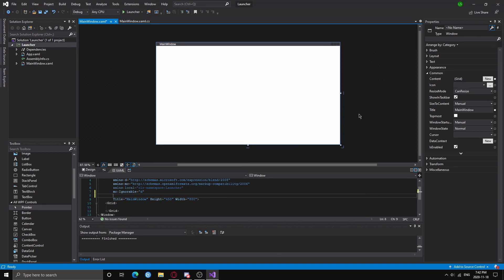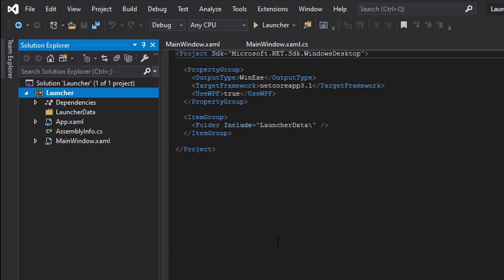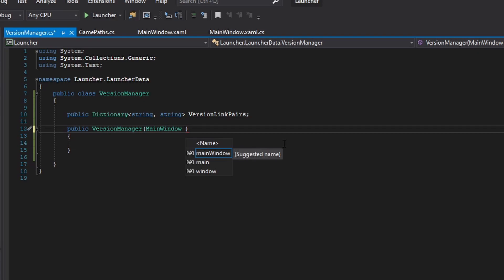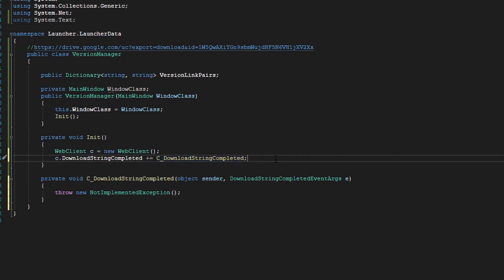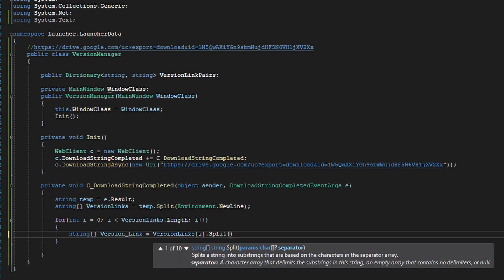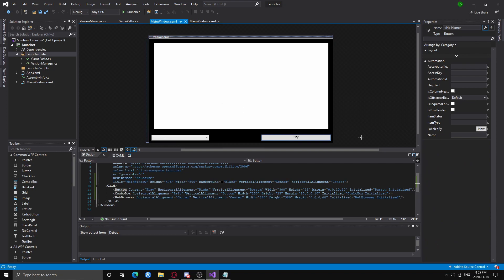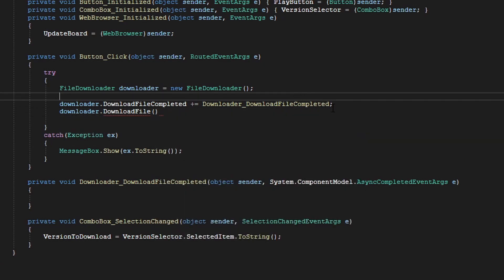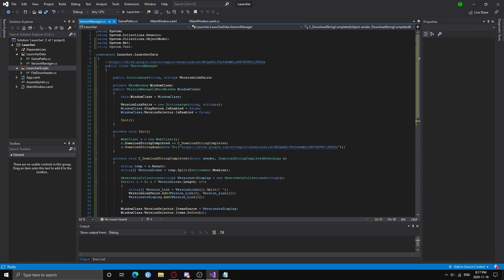How to make a Video Game Launcher C# (1/3)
THIS TUTORIAL IS DONE IN VISUAL STUDIO 2019 WPFApp

This video will show you how to make a game launcher similar to Minecraft's with multiple versions and not strictly to the latest.

Song(s) used: